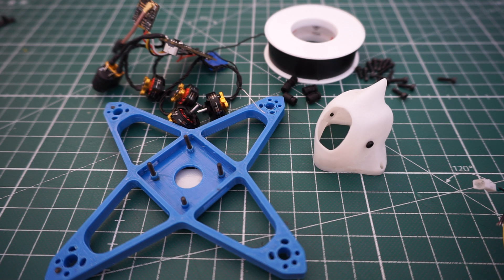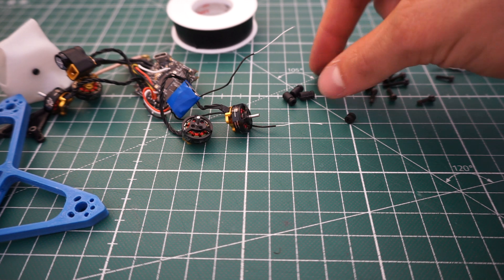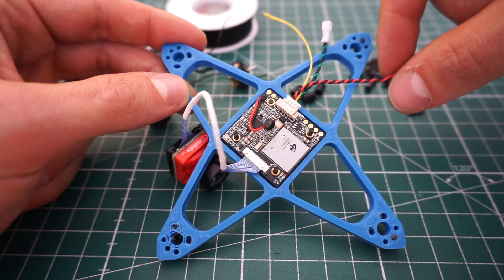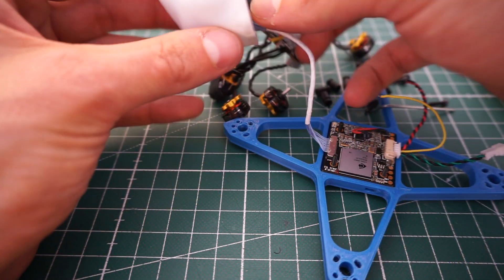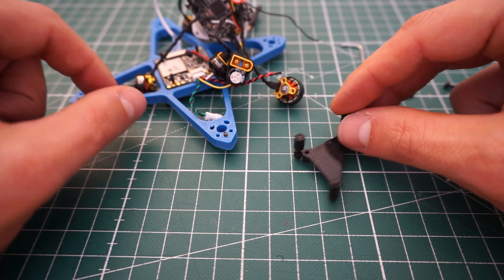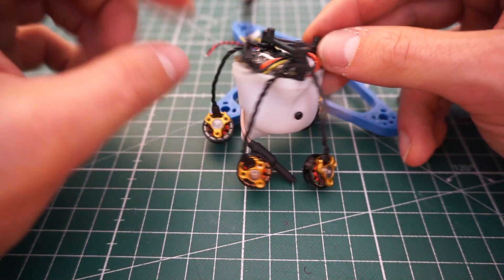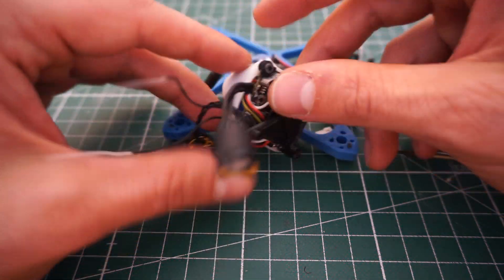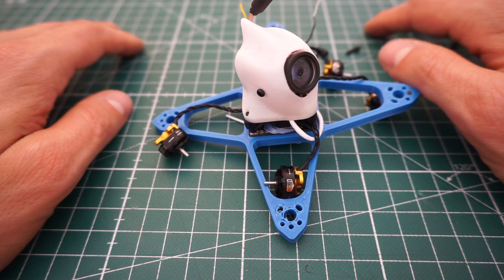Build Guide: Calimero HD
You also need those M2 Screws:
-13 M2x7 (The same ones that come with may of the micro props)
- 6 M2x12